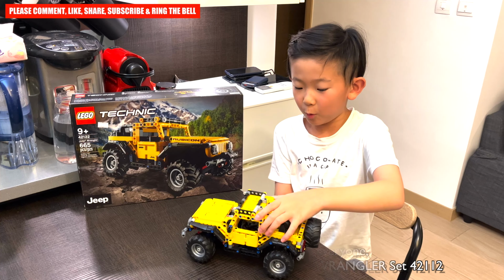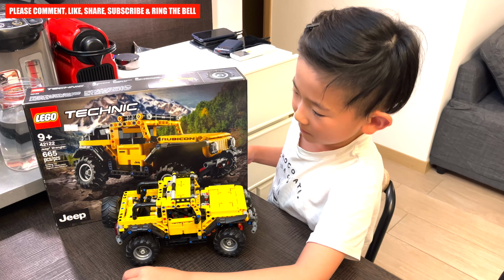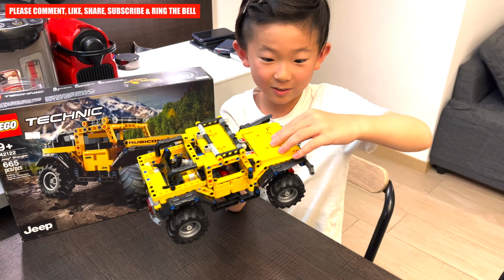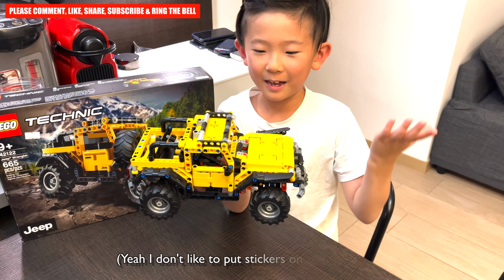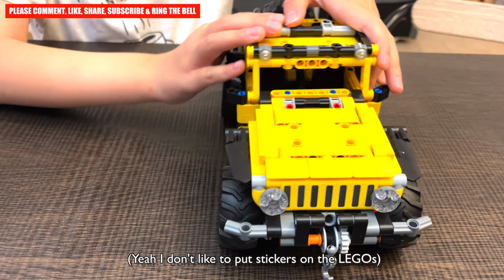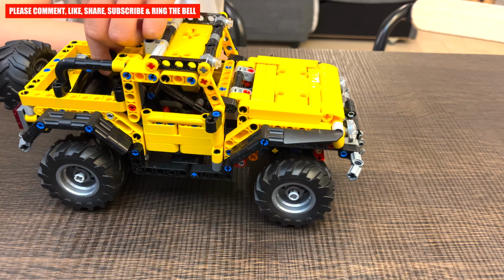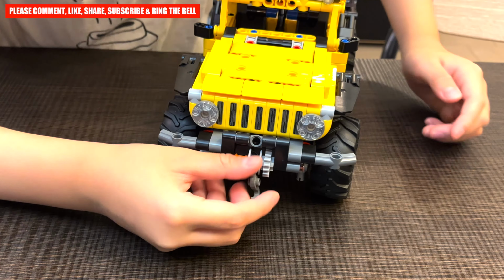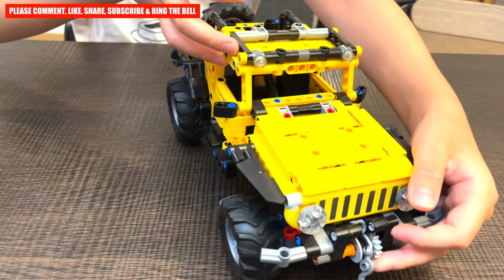LEGO JEEP WRANGLER 42122 樂高吉普牧馬人 [EP39]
Hong Kong | Los Angeles | Berkeley | Seattle

We shares videos of our family having fun through cooking, battering, sketching, arts and crafts, outdoor activities, boardgames, decors, puzzles, and many more! New video EVERYDAY~! Stay Tune~!